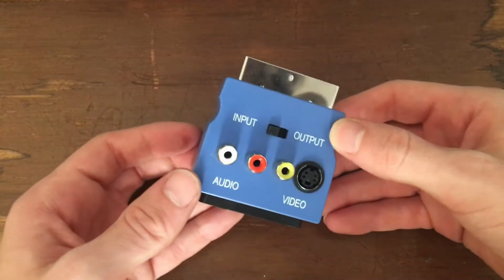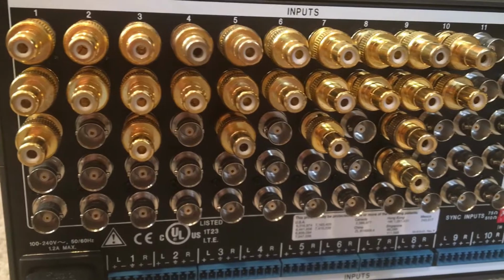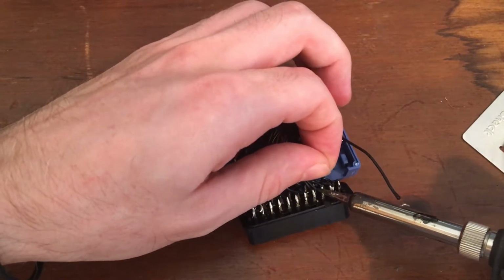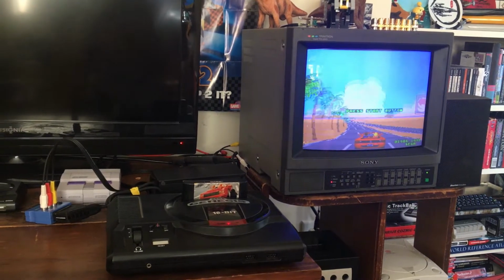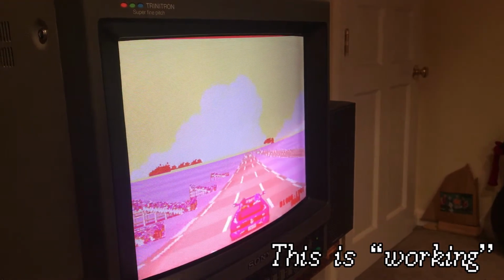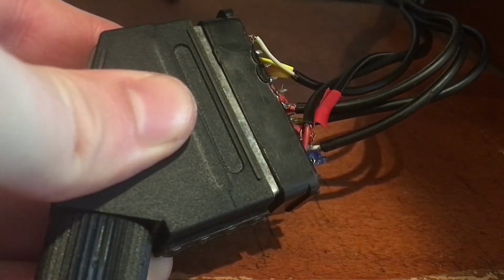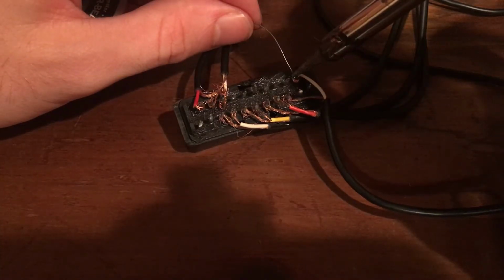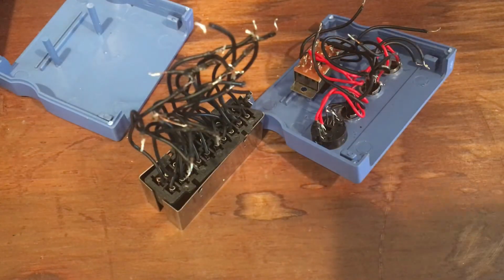Making an RGB SCART to RGB RCA Adapter | The Quest For Better Video Quality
Boy was this a fun project! I honestly had no idea what I was doing, but I feel like I learned a lot just through trial and error. Looking forward to doing more of these!